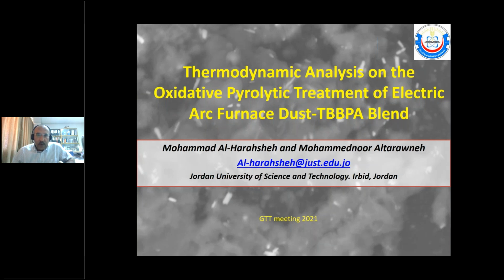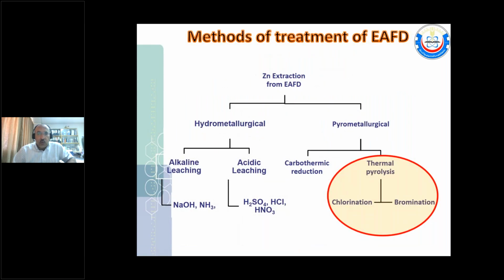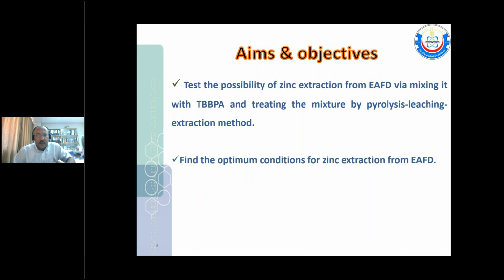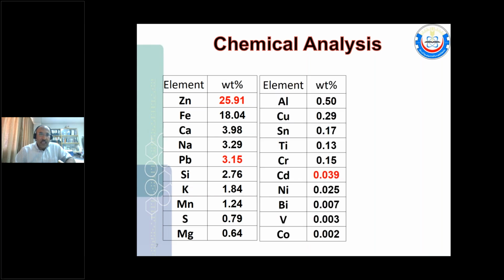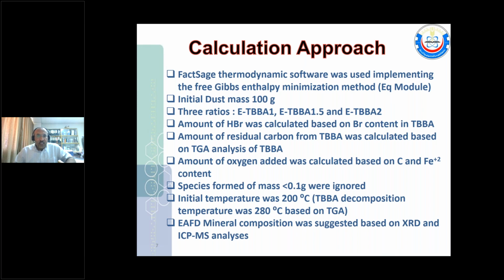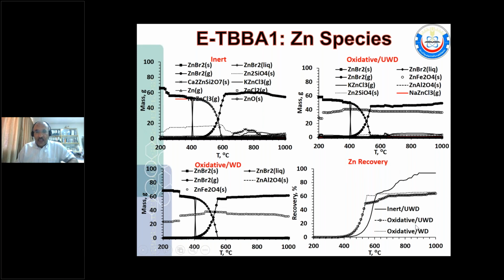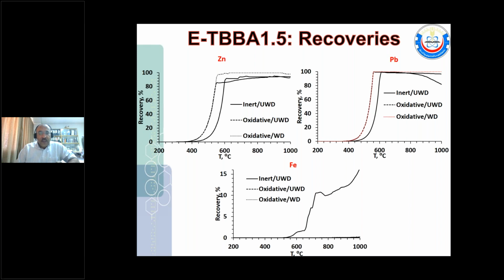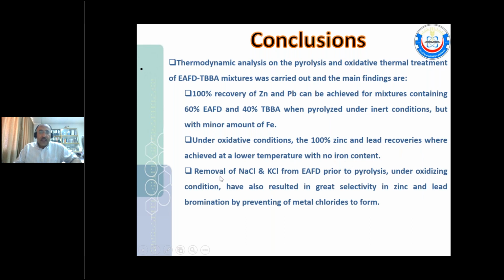Oxidative thermal treatment of EAFD-PVC mixtures toward selective separation of metals- Al Harahsheh